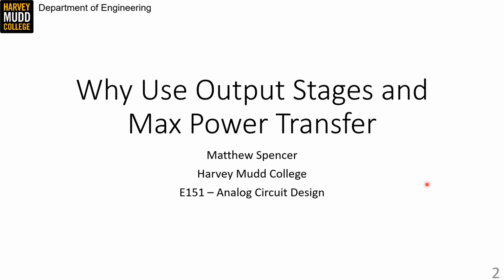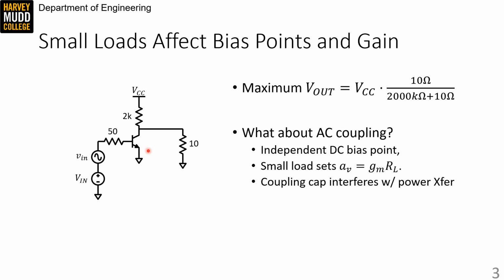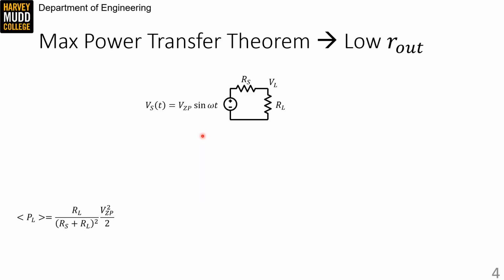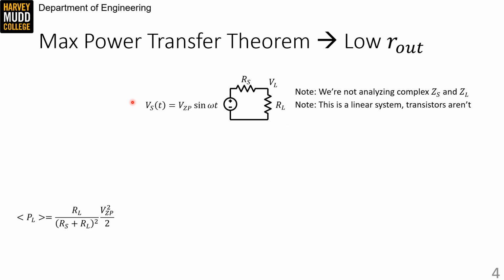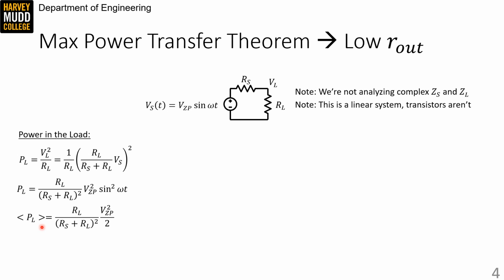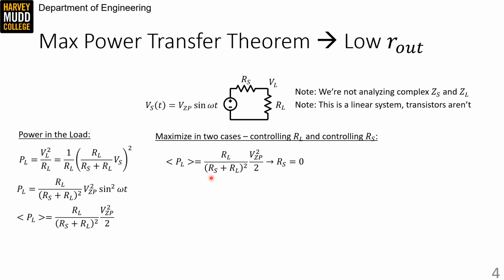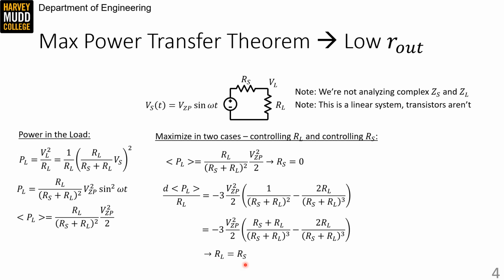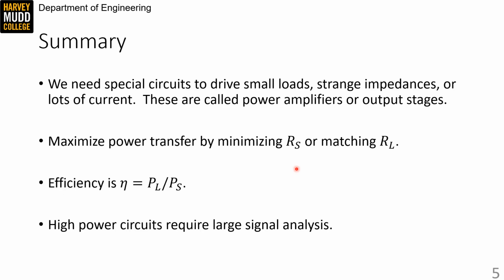Why Output Stages? & Max Power Transfer Theorem | Intro to Analog Design | Harvey Mudd | Video 22.1